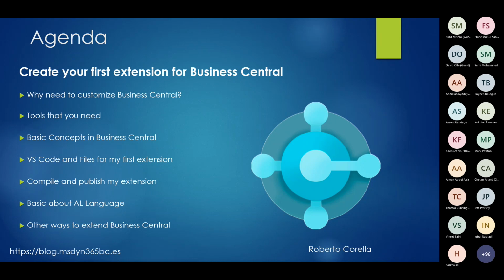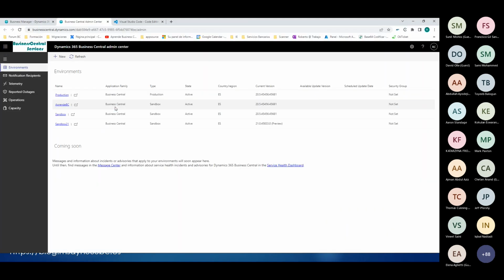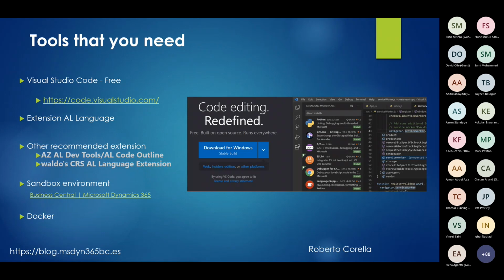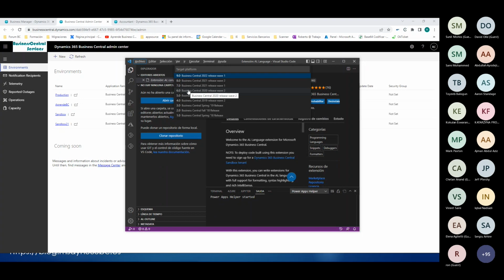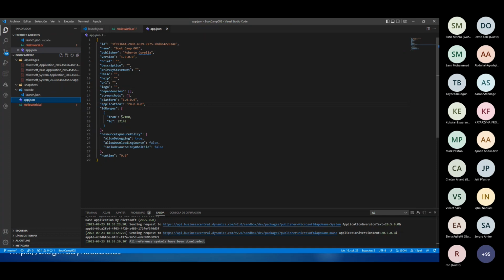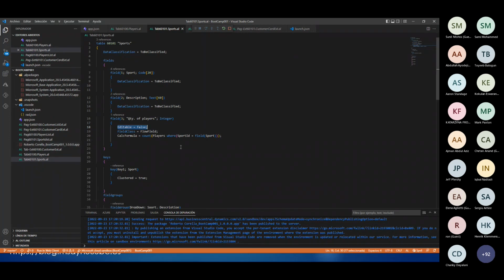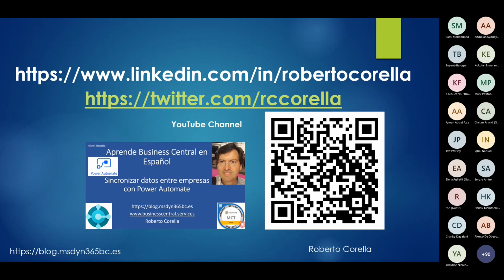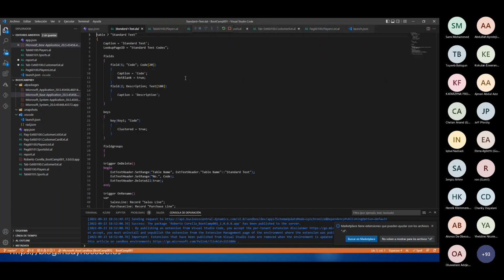Create your first Business Central AL extension - Business Central Bootcamp 2022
Are you beginner in Business Central development? You can learn how create a new extension from zero: Install Visual Studio Code, AL extension and learning the main concepts as kind of objects, numering, names, data types,…